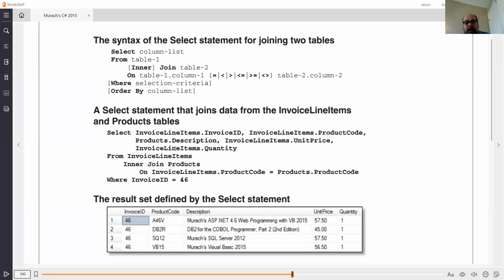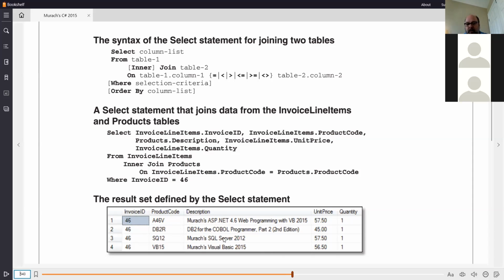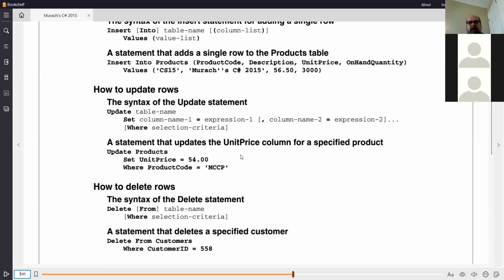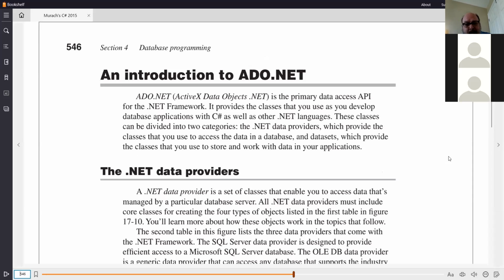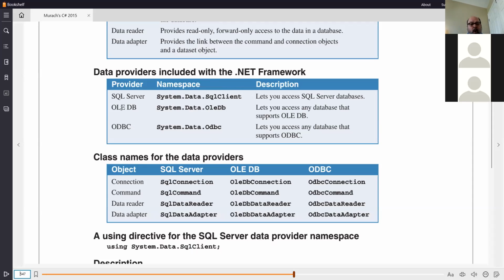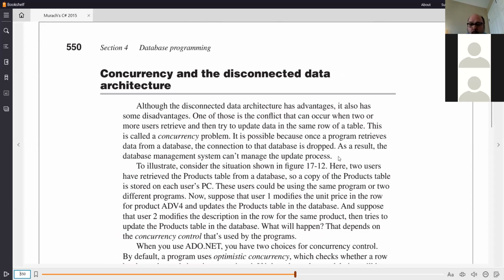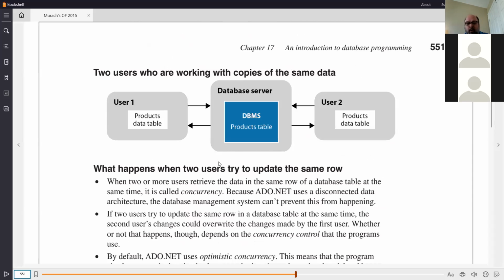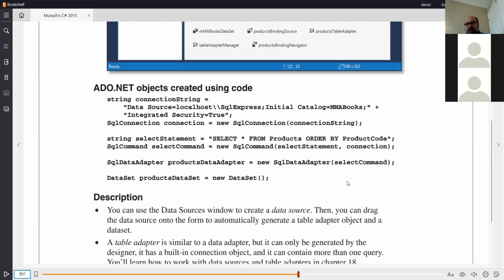AWD1100 - Lecture - Part03 - 04-03-2020